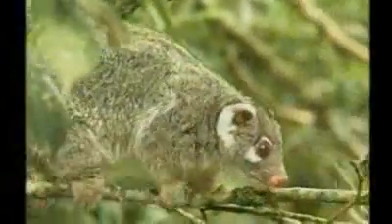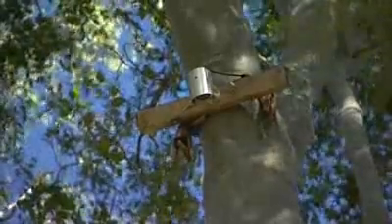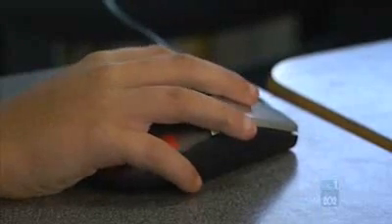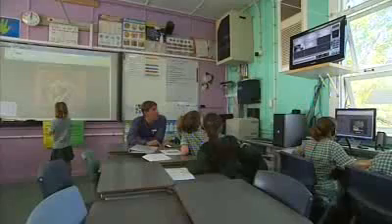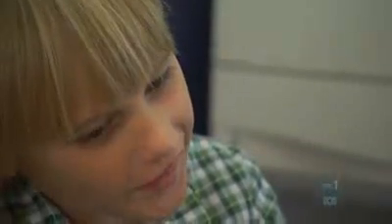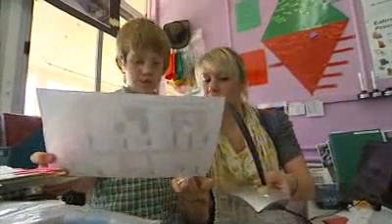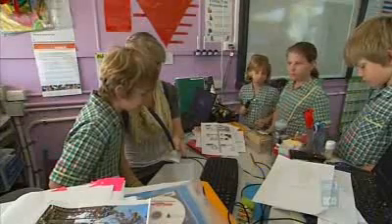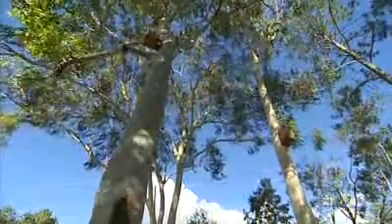Possum magic excites young learners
A fine example of TPACK in action.